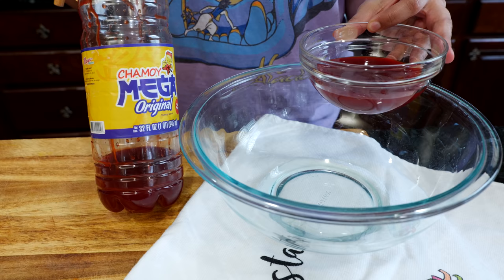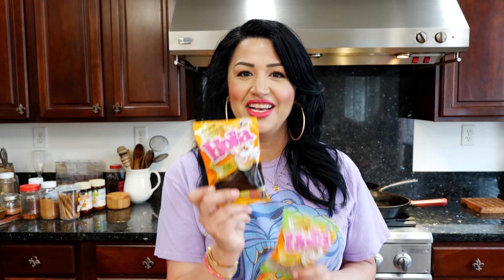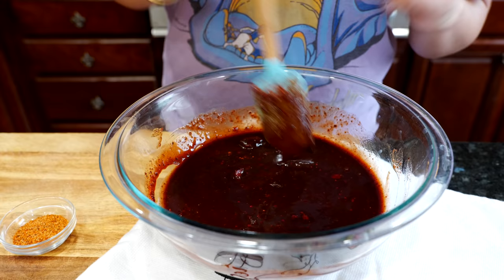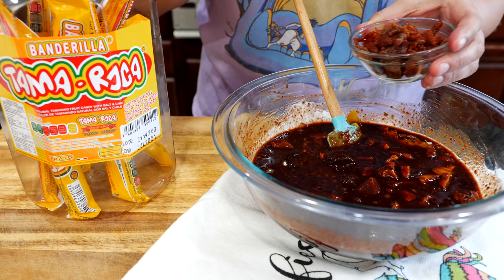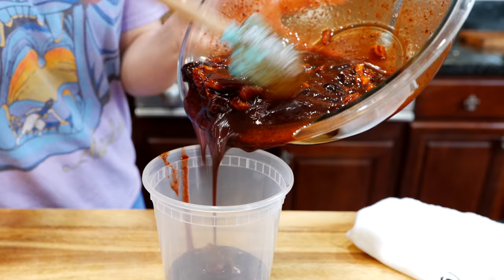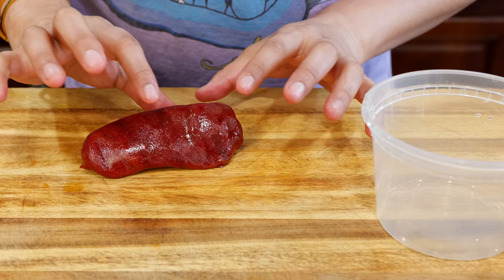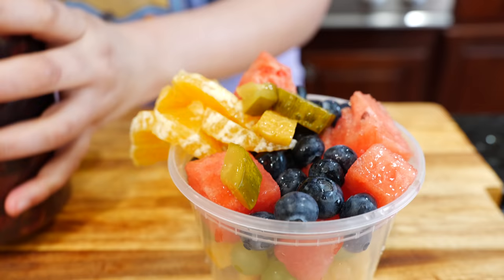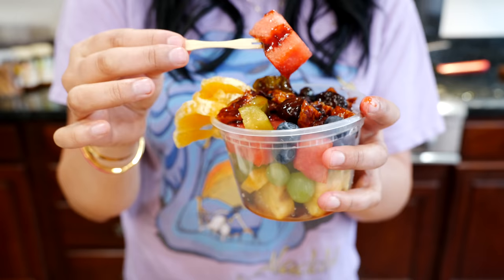How to make Mexican Chamoy Sauce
Thank you for your support ❤️ For more delicious recipes, visit our Views on the road Chamoy Sexy Nasty Sauce! I love to share my take on many recipes and this is no exception. Chamoy is considered a Mexican salty, sweet, and sour condiment. This recipe goes beyond a starter recipe amigos. It’s a versatile recipe that goes great with hot Cheetos, fruit cups, and of course, rim that cup viewsclub and get the party started 🥳 Mexican snack starter at it’s best!!! Nothing but love and kindness towards you always 💕 Stephanie and, Cloud
Chamoy Sexy Nasty Sauce Ingredients
1/4 cup water
1/2 cup Chamoy
1/4 cup Ancho chili paste or 2 Tbs ancho chili powder
1 Lucas gusano candy (Optional)
2 Cisne Tamarindo candy (check amazon link)
2 Tbs Buffalo Clasica sauce (check amazon link)
6 Jamaica flowers (hibiscus) + 3 Tbs water
1 HOLA! Candy orange flavor plum
2 Tbs Lindo Mexico chiltepin sauce or 4 fresh chiltepines
2 Tbs Sugar
4 Key limes
1/2 Tbs trechas chili powder
1/2 Tbs Forritos Chilito Pica
1 Tbs Tajin
1/4 cup Tamarindo concentrate powder (Or Klass flavor of choice)
1/4 cup dehydrated Peaches
1/4 cup dehydrated Apricots
1/4 cup dehydrated mangos
Mexican candy Tama- Roca + Chaca Chaca or choice of candy
Optional Chile de arbor chili powder or spice of choice

FOR RIM PASTE: Don’t use water or add dehydrated fruit or toma-roca and chaca chica
Keep refrigerated. This doesn’t last long in my home. Will keep for 3 months + Check the expiration date on product use and that should help you give a shelf life.